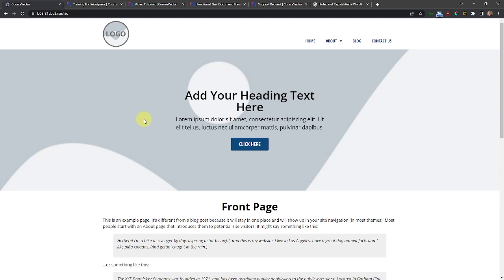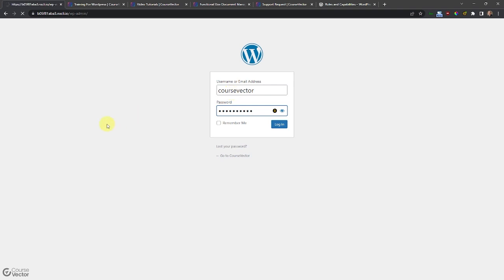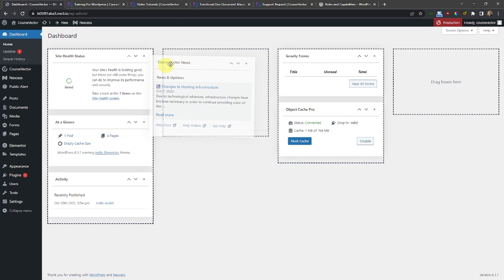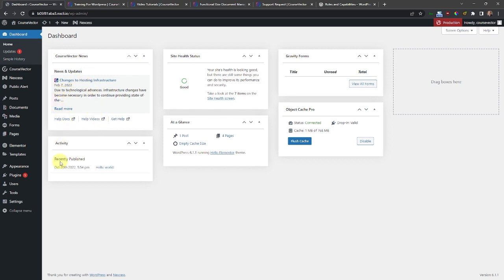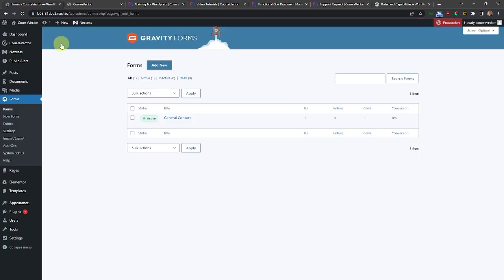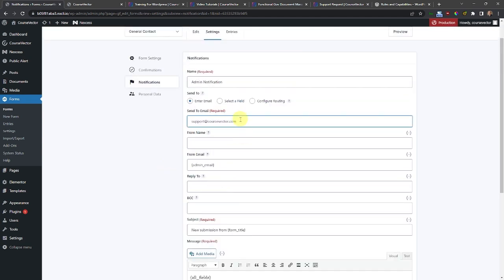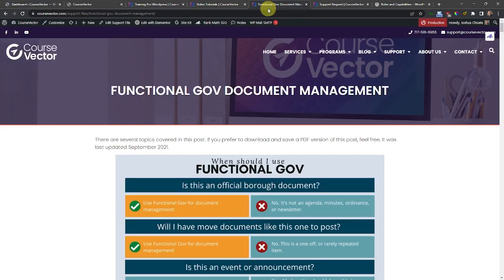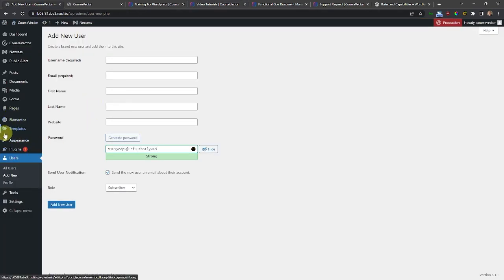Introduction to Your New Website | CourseVector